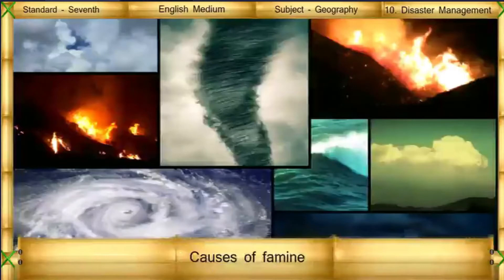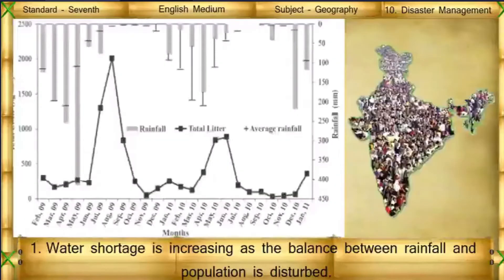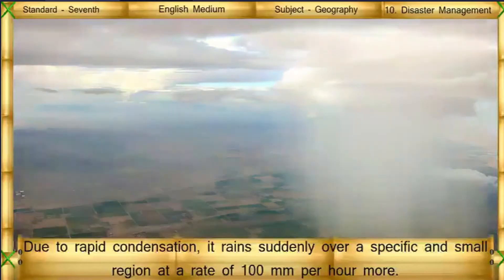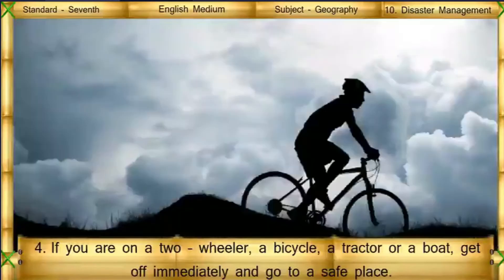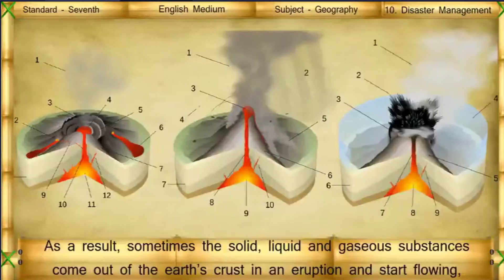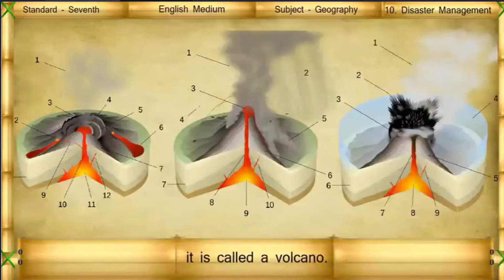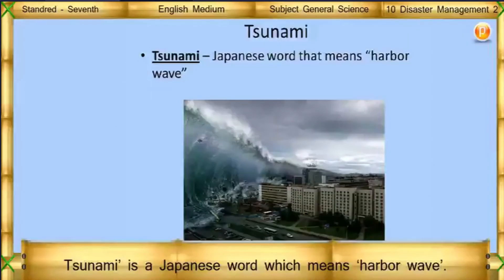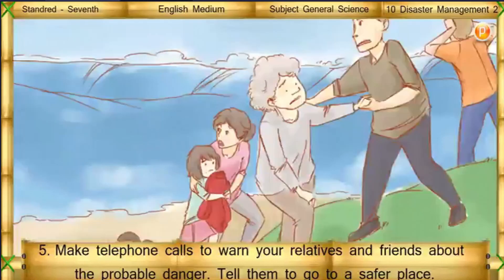10 disaster management | 7th state board science